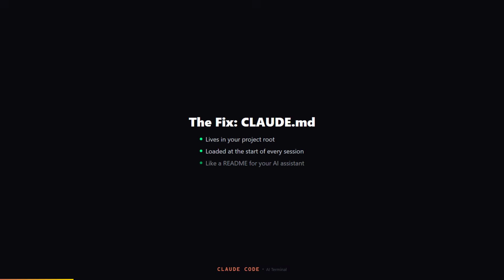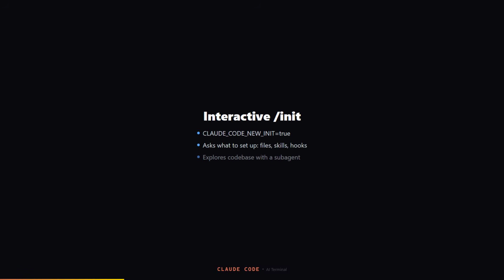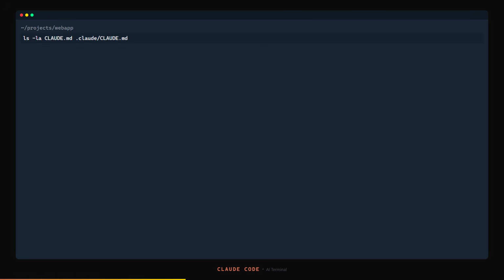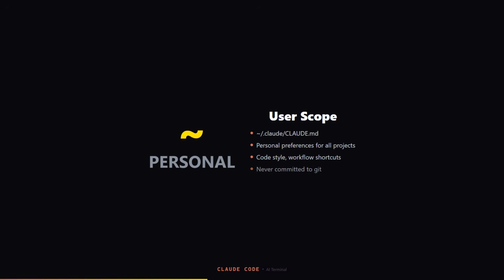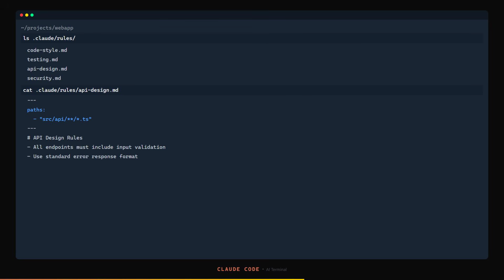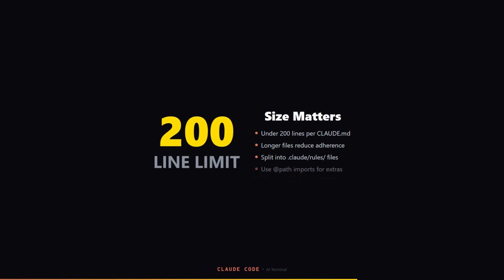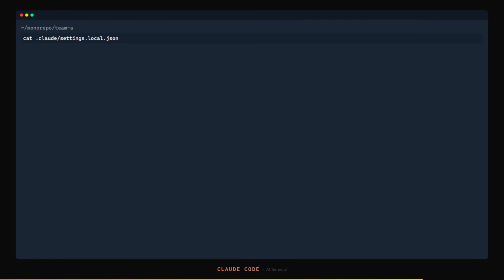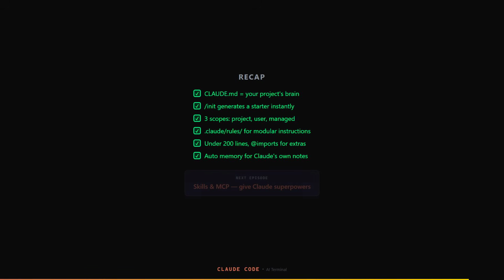Claude Code — One File That Makes It 10x Better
One file. A few lines. Claude Code suddenly writes code YOUR way. This is the single biggest productivity unlock most developers skip.

Timestamps:
0:00 The 10x Difference
0:15 What You'll Learn
0:30 Why Default Claude Code Isn't Enough
1:00 The CLAUDE.md File
2:00 What to Put In It
3:00 Project-Level vs User-Level
4:00 Real Examples That Work
5:00 Before vs After
5:45 Recap & What's Next